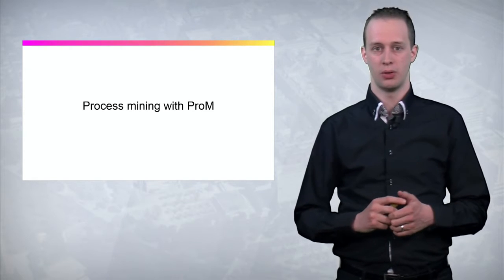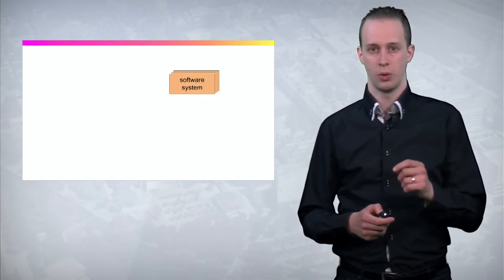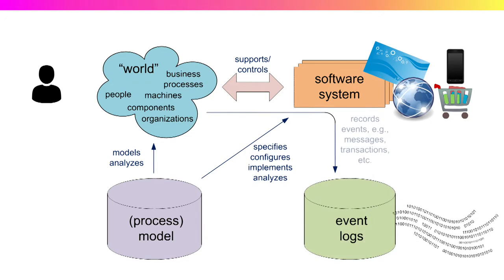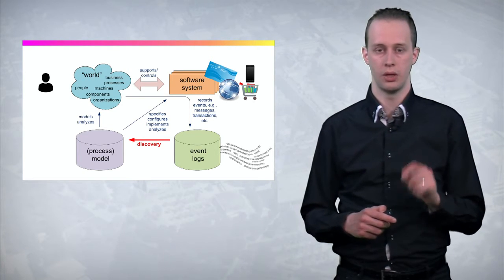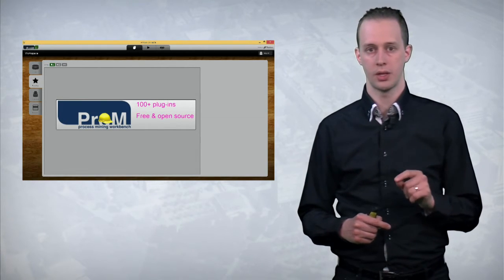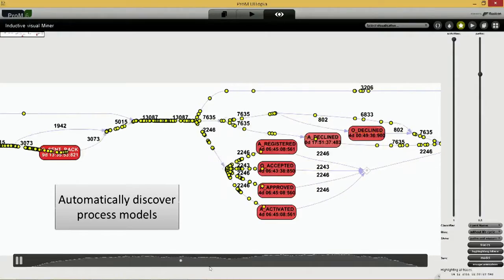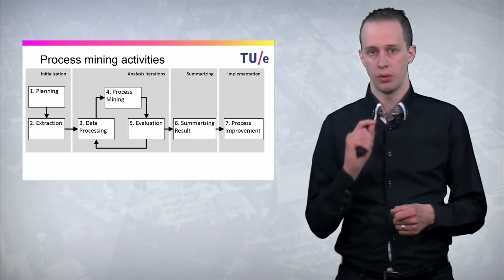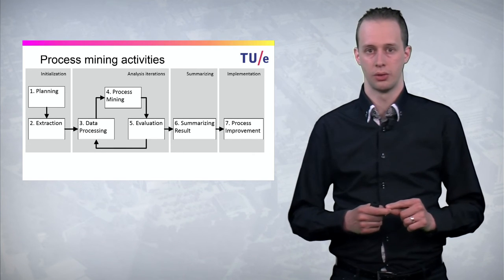Process Mining with ProM - free online course at FutureLearn.com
'Process Mining with ProM' is a free online course by Eindhoven University of Technology on FutureLearn.com

Process mining is a relatively new and exciting field which combines business process management with data science. Using process mining techniques you can analyse and visualise business processes based on event data recorded in event logs.

Process mining provides a critical, process-centric perspective on data, which is not available with classical data mining or machine learning techniques.